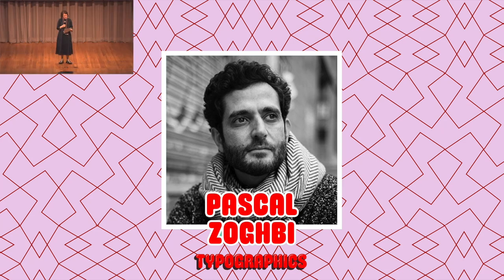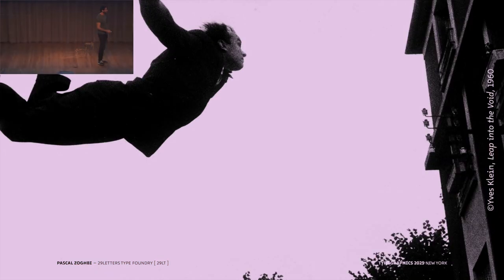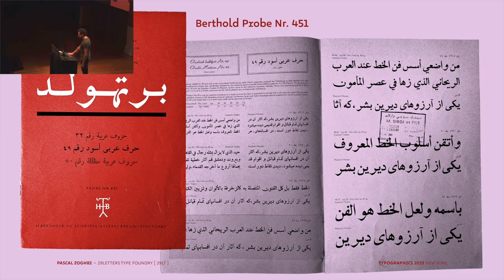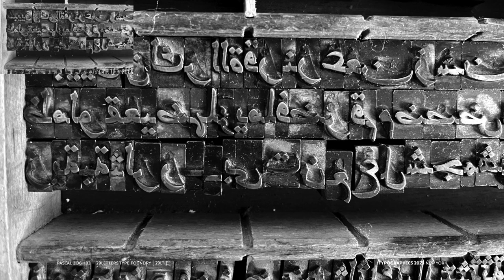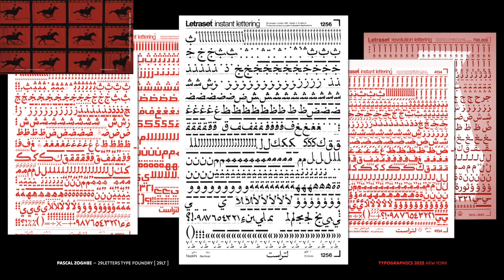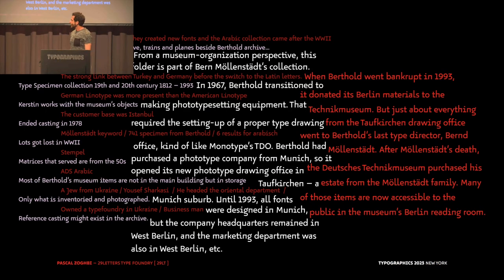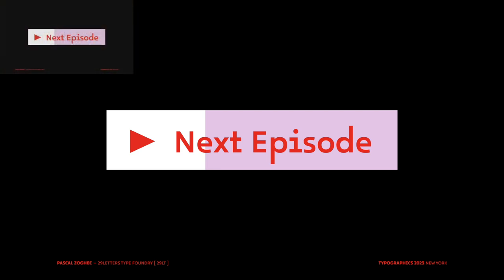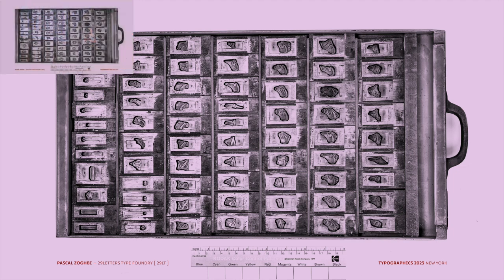Typographics / New York 2023 / Arabic Bold Nr. 49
Planning the next Arabic typeface requires historical research, analyzing the current type market, and understanding the latest font technology dedicated to the Arabic script. Pascal Zoghbi, an Arabic type designer and founder of 29Letters Type Foundry (aka 29LT), will take us behind the stage of the production of contemporary fonts and the criteria required to achieve such a task professionally. He will try to demonstrate the mindset of a type designer amidst the crucial transition phase after finishing a type system and the initiation of a new one. Historical calligraphic and typographic references will be showcased during the talk in order to give an overall perspective of the Arabic type developments and market throughout the decades.

This talk showcases the starting steps for the revival of Berthold Arabic 1/2 Bold Nr. 49 typeface.